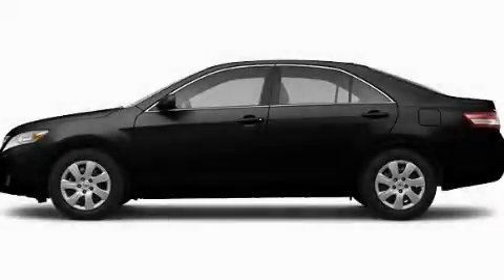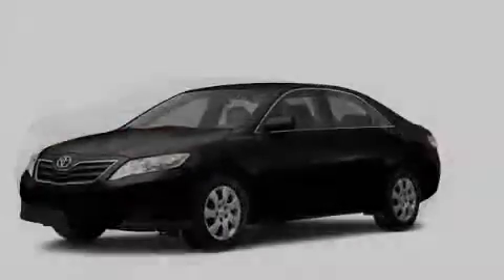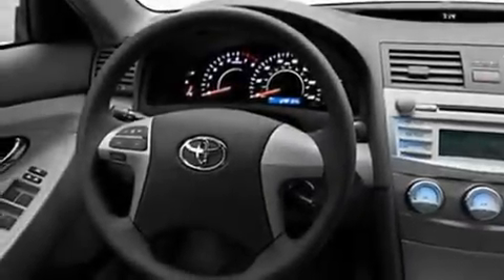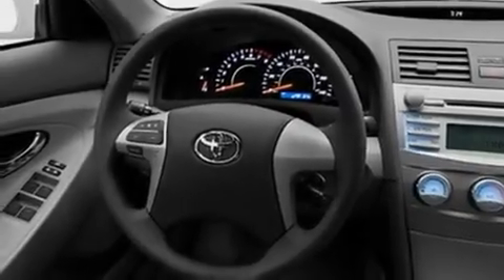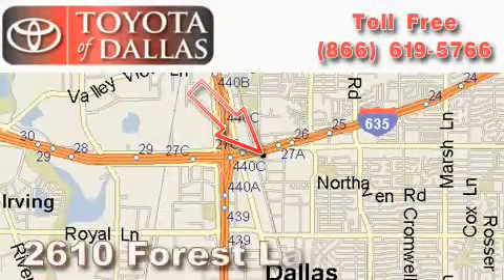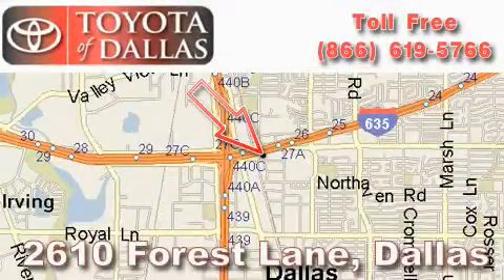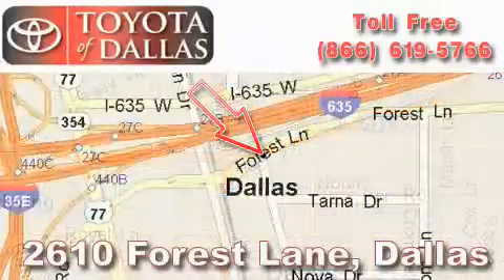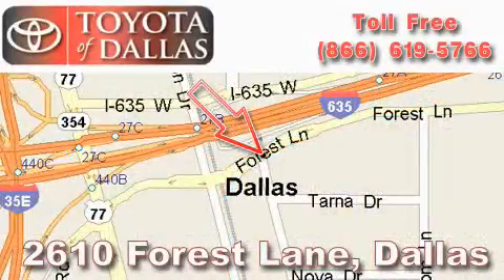2011 Toyota Camry Allen TX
Year : 2011

 Make : Toyota

 Model : Camry

 Engine : 2.5L 4 Cyl. Sequential Fuel Injection

 Trans . : Not Specified

 Exterior : Black

 Miles : 313

 2610 Forest Lane

 2011 Toyota Camry Dallas TX